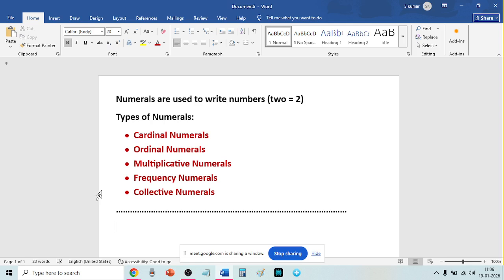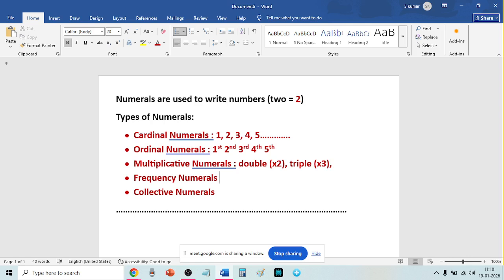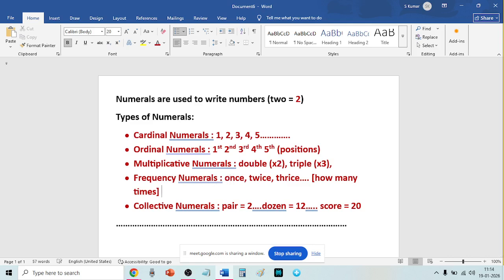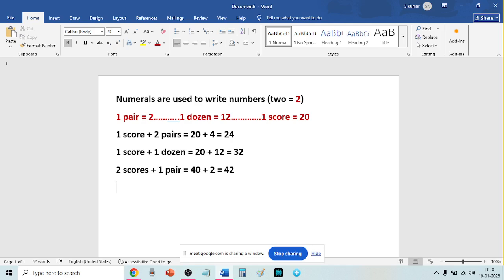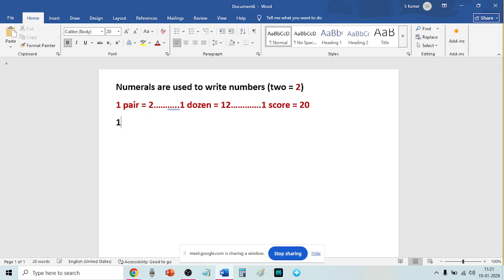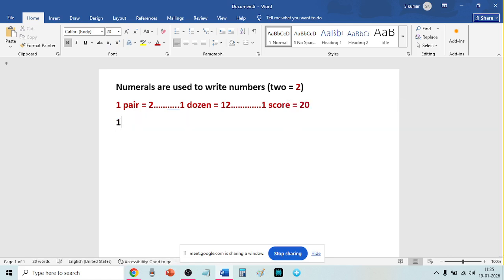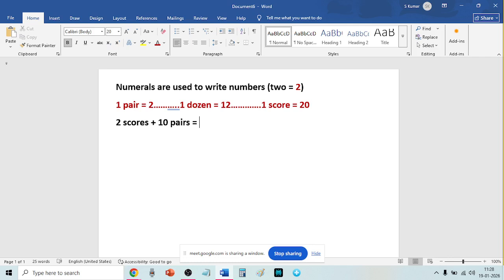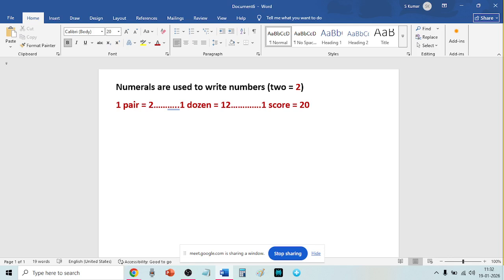Shreya 23 - Online Math Class for Std 1 Child